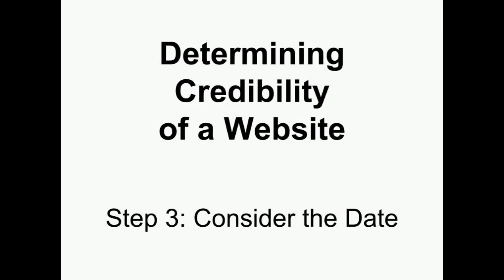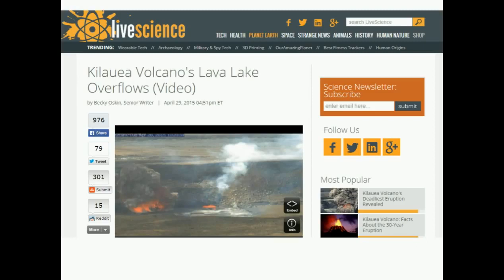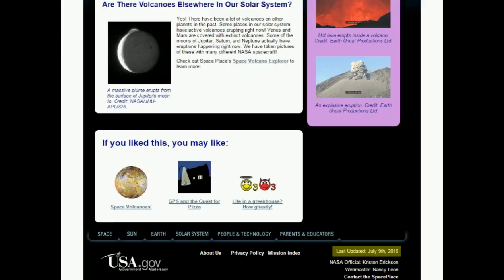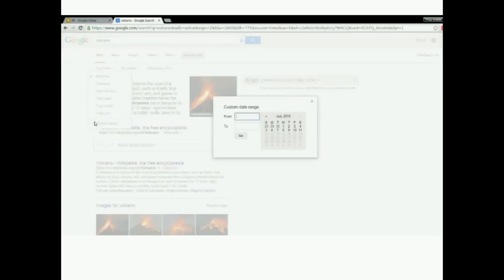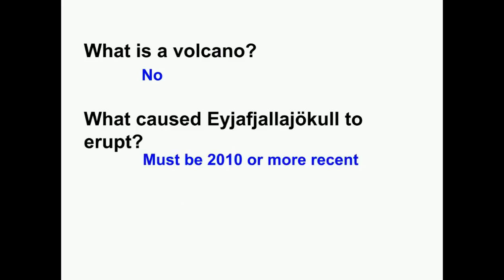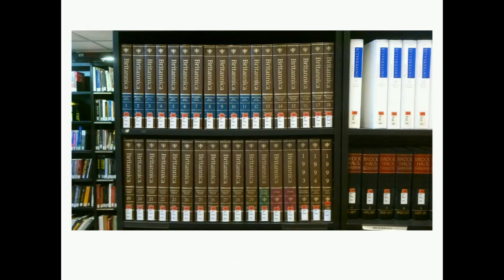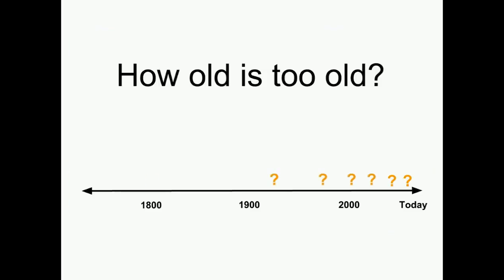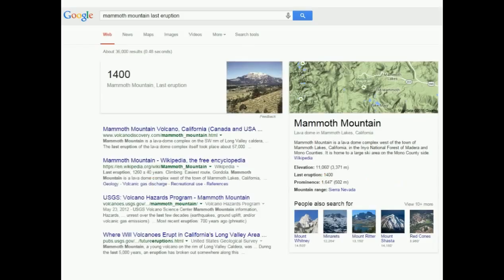Website Credibility Step 3: Consider the Date